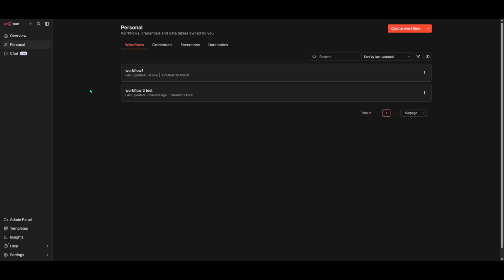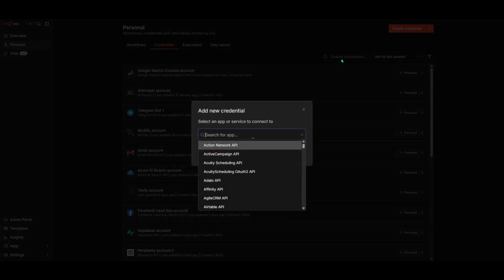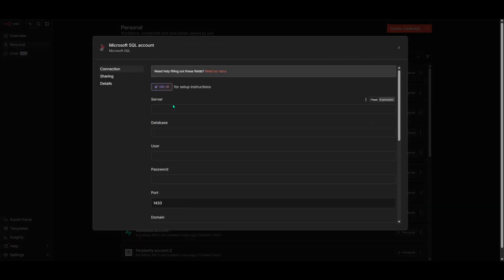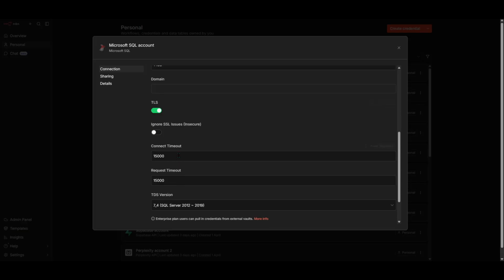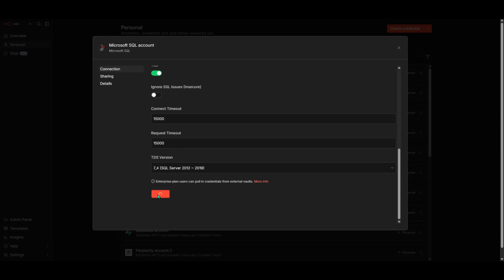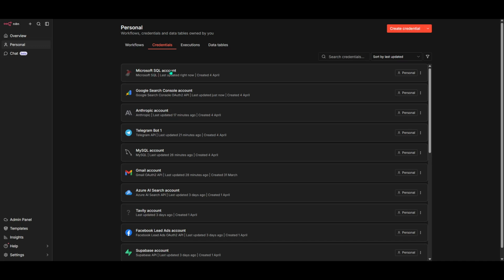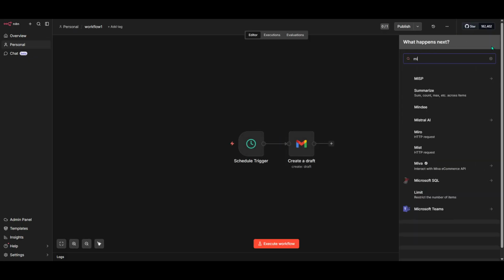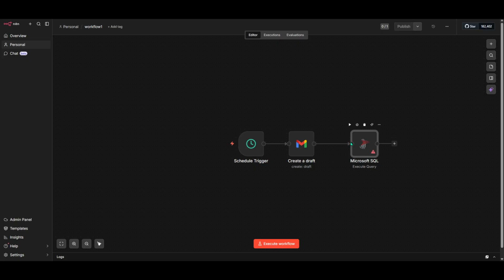How to Connect Microsoft SQL Server to n8n (Step-by-Step Guide)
Here’s how to connect Microsoft SQL Server to n8n step by step.

In this quick tutorial, you’ll learn how to integrate Microsoft SQL Server with n8n to read, write, and automate database tasks inside your workflows. This includes adding Microsoft SQL credentials in n8n, configuring the database connection, and running SQL queries from your workflow. Follow this simple guide to start automating database operations using Microsoft SQL Server and n8n.